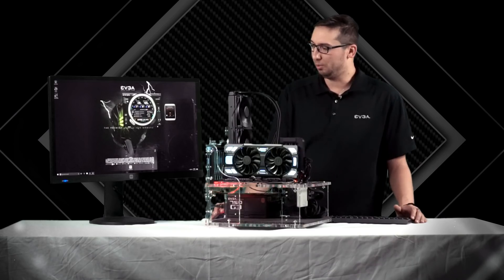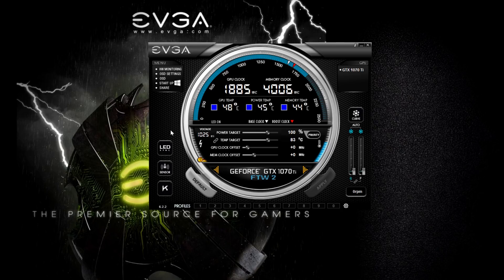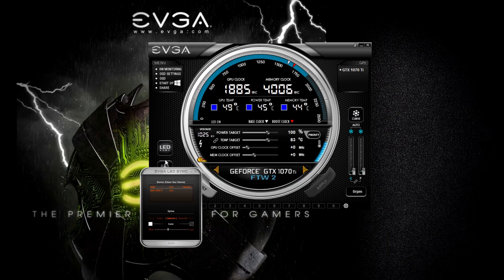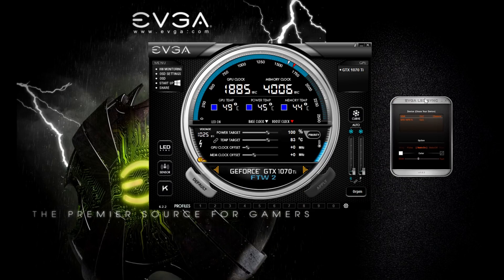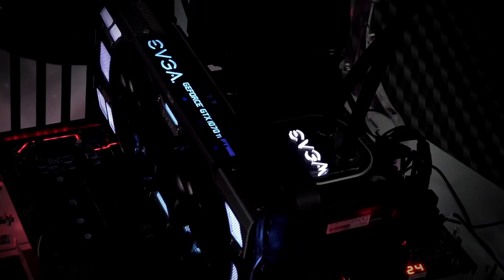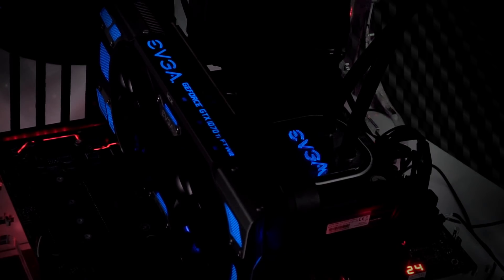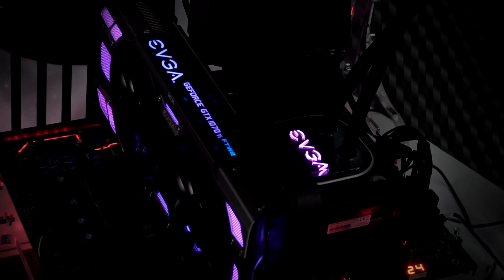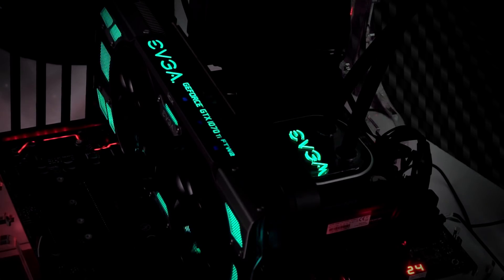EVGA LED SYNC in Precision XOC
A look at the new EVGA LED SYNC feature in EVGA Precision XOC.